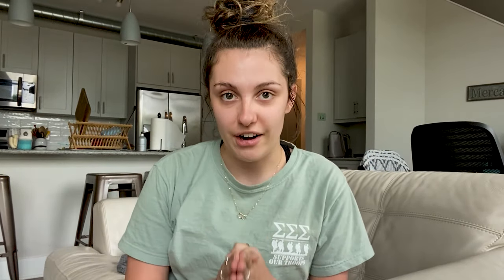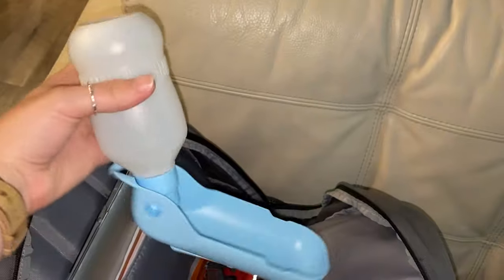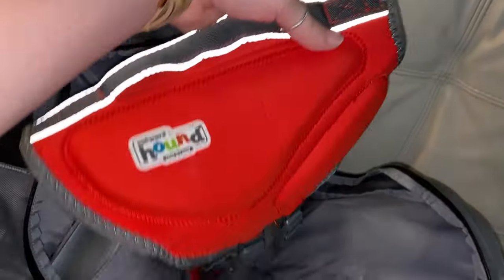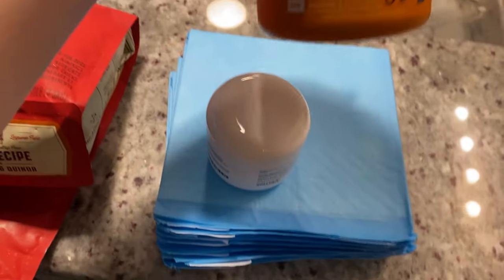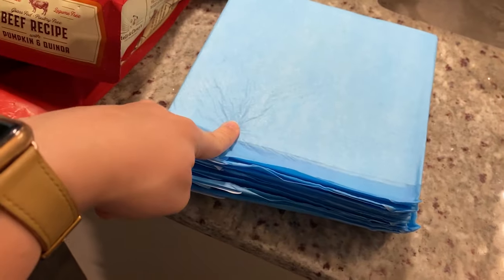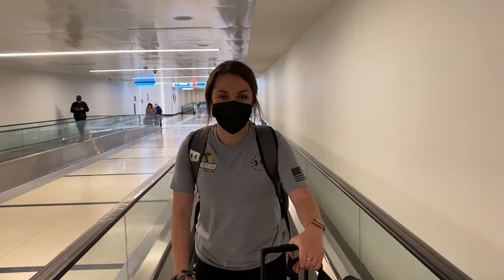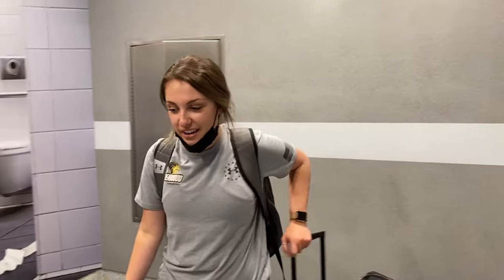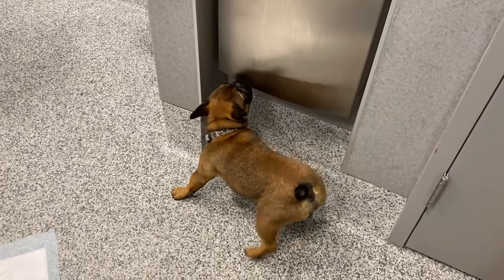Traveling Across The Country with a French Bulldog | TRAVEL VLOG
Join me in traveling across the country with our French Bulldog in today's travel vlog. This is Monte's first-ever flight and it is across the entire country.

Frenchie fam, are you traveling with your French Bulldog?

-Delaney + Monte